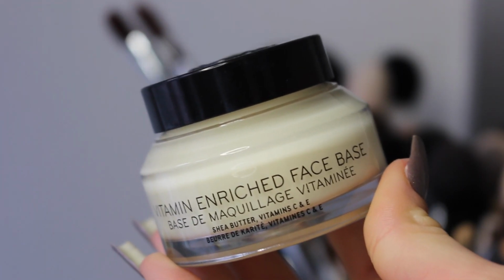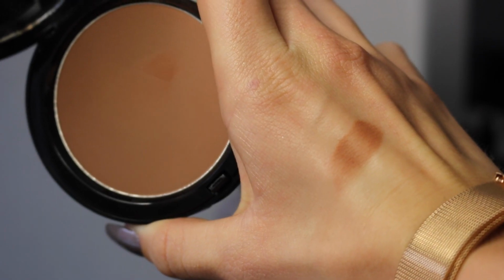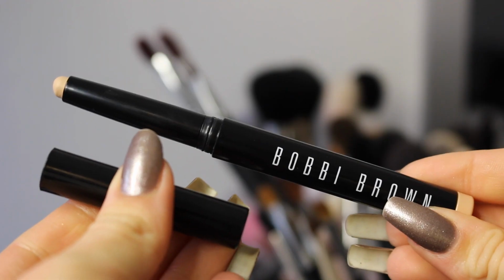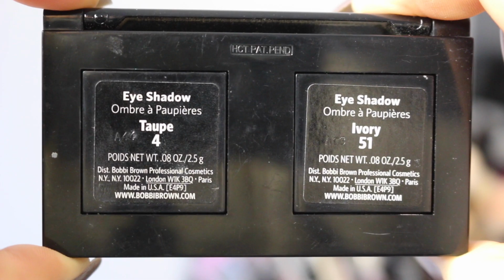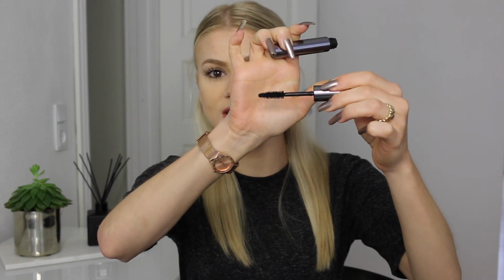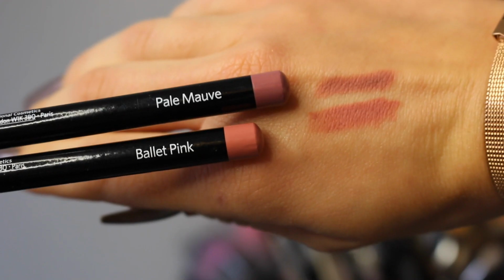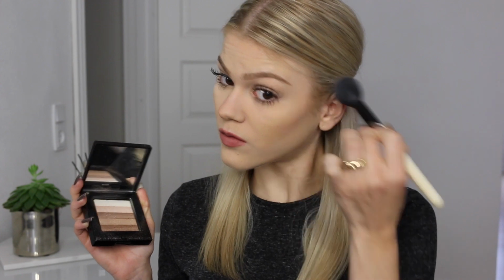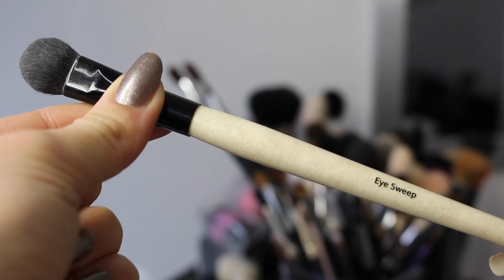Bobbi Brown Starter Kit & Tutorial | Essentials & Must Haves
In today's video I'll share with you my take on a beginner's starter kit from Bobbi Brown, but also just my personal favorite products from Bobbi Brown & I hope you'll find it helpful! xx

PRODUCTS MENTIONED IN ORDER:

- Bobbi Brown, Skin Foundation Stick "2,5 Warm Sand"
- Bobbi Brown, Bronzing Powder "Golden Light" & "Natural"
- Bobbi Brown, Perfectly Defined Long-Wear Brow Pencil "Blonde"
- Bobbi Brown, Long-Wear Cream Shadow Stick "Vanilla"
- Bobbi Brown, Eye Shadows "Ivory" & "Taupe"
- Bobbi Brown, Extreme Party Mascara
- Bobbi Brown, Lip Liner "Ballet Pink" & "Pale Mauve"
- Bobbi Brown, Lip Color "Brownie Pink"
- Bobbi Brown, Shimmer Brick Compact "Beige"
- Bobbi Brown, Full Coverage Face Brush
- Bobbi Brown, Sheer Powder Brush
- Bobbi Brown, Eye Sweep Brush
- Bobbi Brown, Brush Cleansing Spray

WHAT I WEAR:

T-Shirt: Weekday
Watch: SKAGEN
Ring: Birgitte Munch
Nail Polish: Bobbi Brown "Smokey Topaz" (LIMITED EDITON)

Please be kind and respect the work that I put into my videos, yet I am very open to receive comments and also constructive criticism! :-)

Thank you very very much for reading this and watching my video!